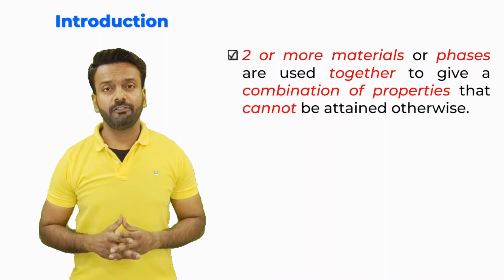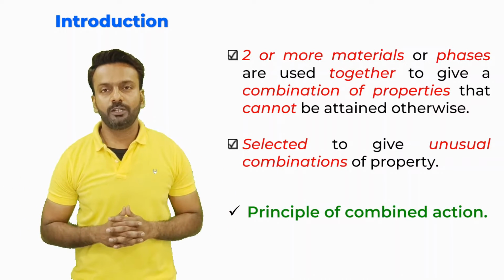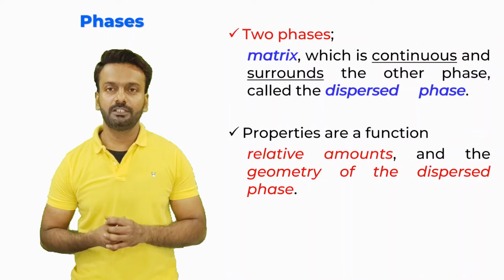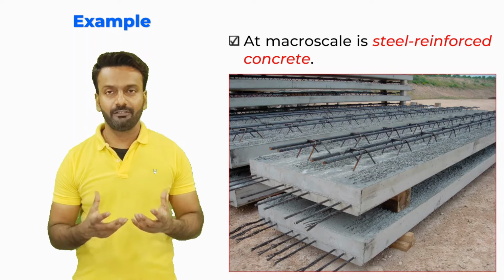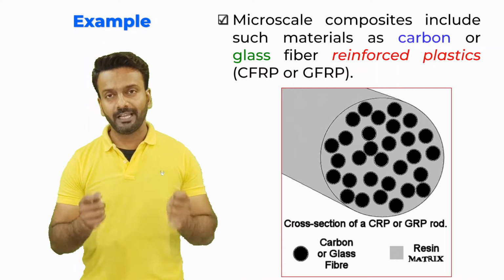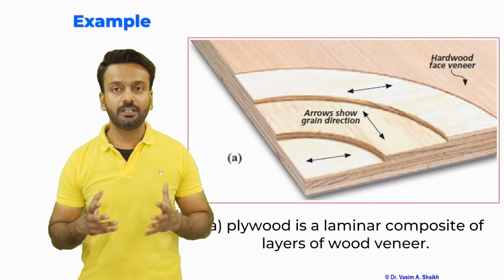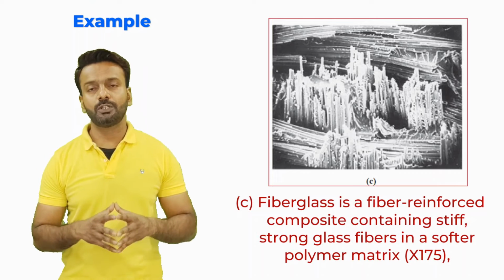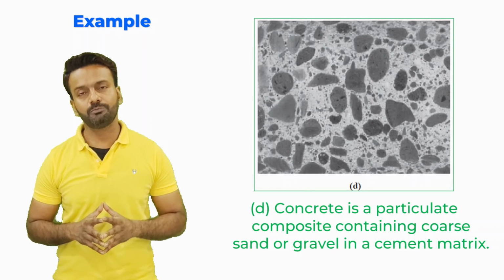Composite Materials - An Introduction | Basic Concepts | Phases | Examples | Materials Engineering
🌐 Dive into the fascinating realm of Composite Materials with my latest YouTube video! 🌐

🔍 Introduction:
Curious about the innovative materials shaping the future of engineering and technology? Join me in unraveling the world of Composite Materials in this insightful video! Whether you're a student, engineer, or simply intrigued by the science behind advanced materials, this video is your gateway to understanding the incredible potential of composites.

🔄 Different Phases in Composite Materials:
Explore the intricate layers that make up composite materials, understanding how different phases come together to create materials with superior properties. From the reinforcing fibers to the matrix that binds them, we break down the science behind each phase. Discover the synergy that occurs when these elements combine, resulting in materials that surpass the capabilities of traditional options.

🌟 Real-World Examples:
Get ready to be amazed by real-world applications of composite materials! Witness the strength, lightweight nature, and versatility of composite materials through compelling examples that highlight their impact on modern design and engineering.

🚀 Why Composite Materials Matter:
Gain a deeper understanding of why composite materials are gaining popularity in the manufacturing world. From enhanced strength-to-weight ratios to resistance against corrosion and fatigue, learn how composites offer solutions to challenges faced by traditional materials. Explore how these materials contribute to sustainability efforts and why they are becoming the go-to choice for cutting-edge designs.

Don't miss out on this informative and visually engaging exploration of one of the most exciting fields in materials science!

🎬 Other Videos To Watch:

Defects in Heat Treatment | Cracks | Distortion | Warping | Remedial Actions | Design Guidelines